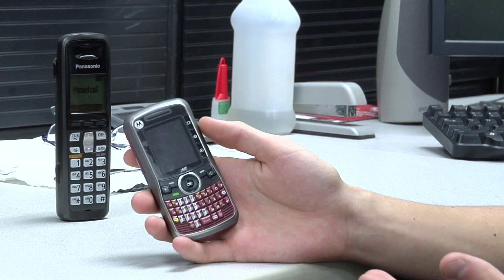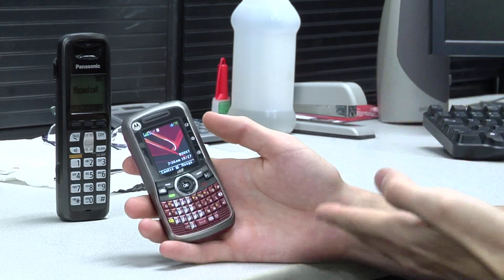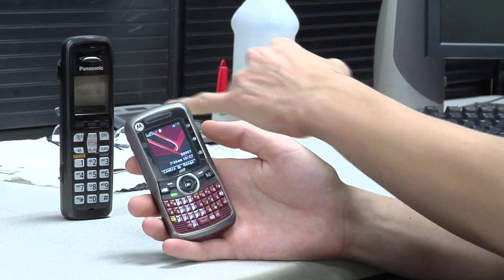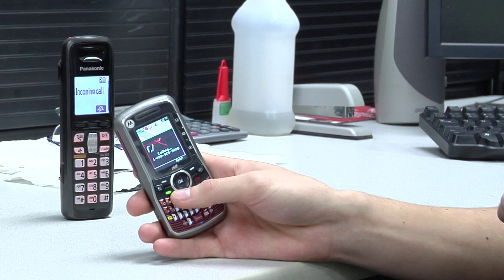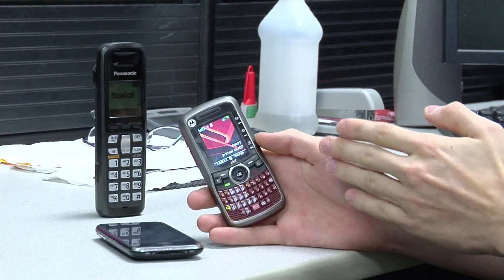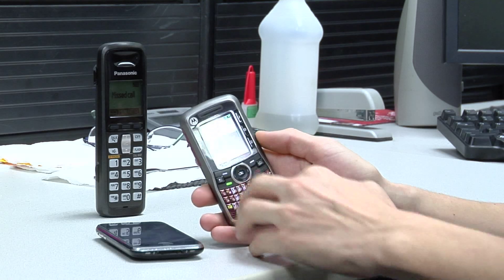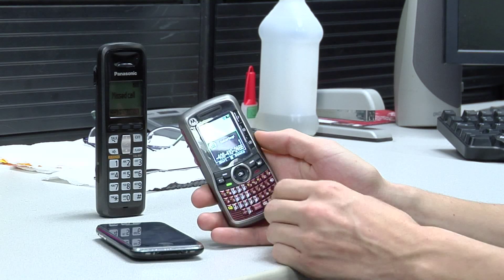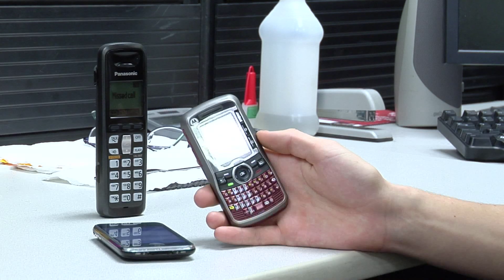Cell Phone Tips : How Does a Cell Phone Work?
Cell phones work by being part of one of the three networks currently available. Learn how cell phones work from a cell phone representative in this free video on cell phones.

Expert: Ben Bunag
Bio: Ben Bunag is the store manager of Cellphone Brokers Inc. in San Jose, Calif.